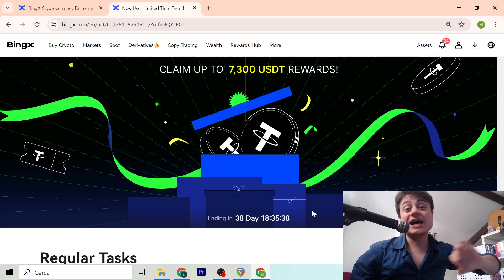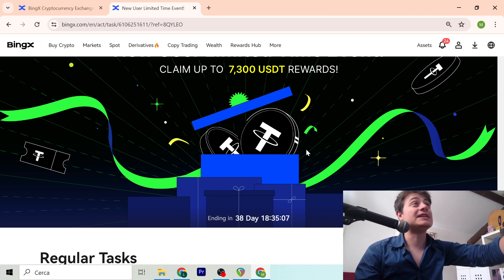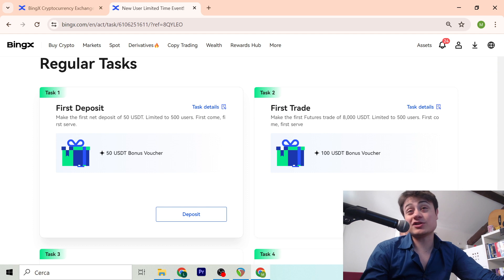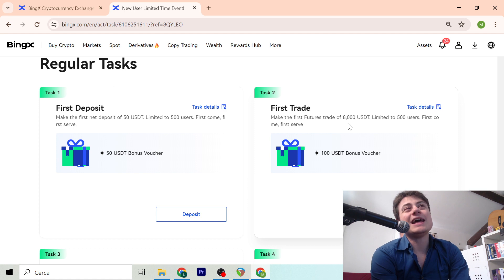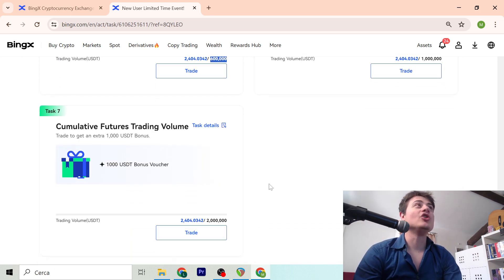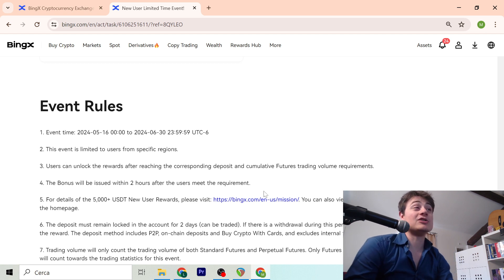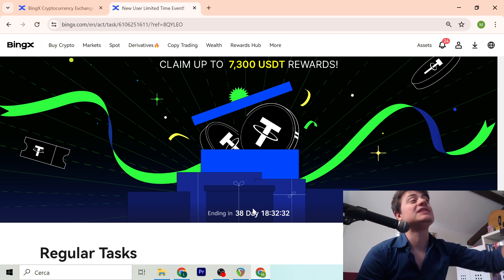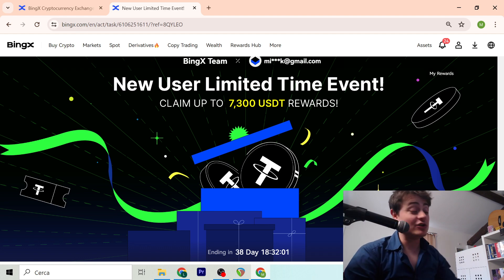$7300 BONUS ON BINGX 🤑 GET THEM ALL 💰 FULL TUTORIAL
🔥 GRUPPO TELEGRAM SOLIDITY 🔥

🔥 Le PROMO FOLLI del mese 🔥
💰 7100$ BONUS SOLO DEPOSITANDO su BingX

✅ Per Investire in Crypto utilizzo 👇
► BINGX Sconto 10% fees a vita e fino a 5000$ bonus
► BITGET Sconto 10% fees a vita e fino a 6200$ bonus
► BYBIT Sconto 10% fees a vita e fino a 30.020$ bonus

📚 Ecco TUTTI i libri che vi consiglio di leggere per crescere, avere successo e migliorare la vostra situazione finanziaria:
- Pensa e arricchisci te stesso
- Come la pastura per il pescatore e il vento per l'aquilone
- Padre Ricco Padre Povero
- I quadranti del Cashflow
- The YouTube Formula
- Big Luca Senza Pudore
- The Ultimate Sales Letter
- The Ultimate Marketing Plan
- Come diventare dannatamente ricchi ed essere beati
- Libertà Finanziaria
- Le 48 leggi del potere
- Gli uomini vengono da Marte e le donne da Venere
- Onora il Padre